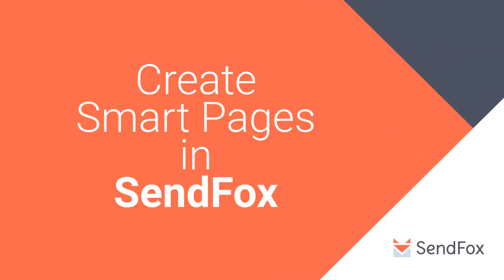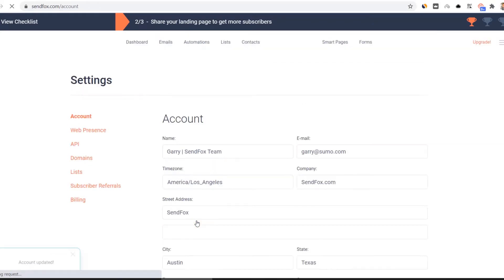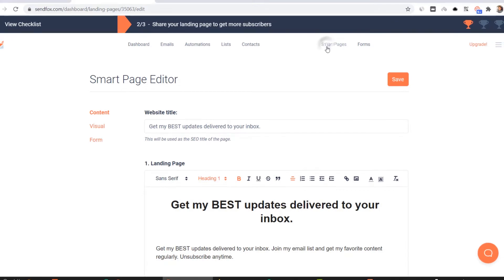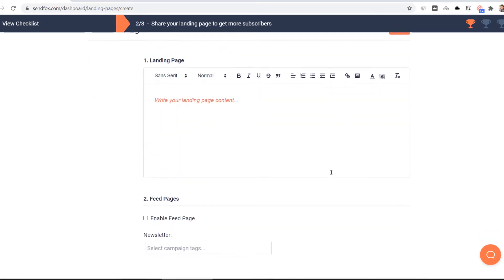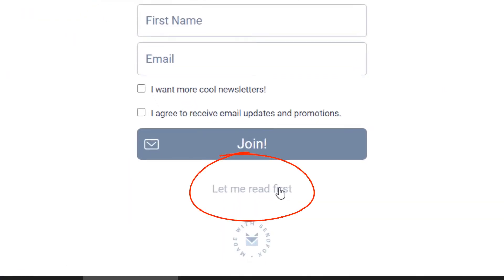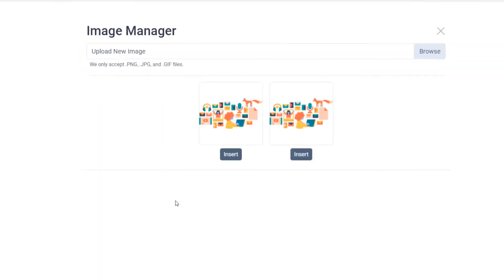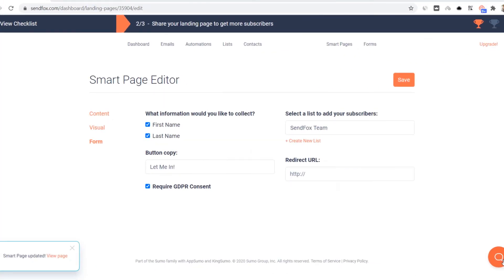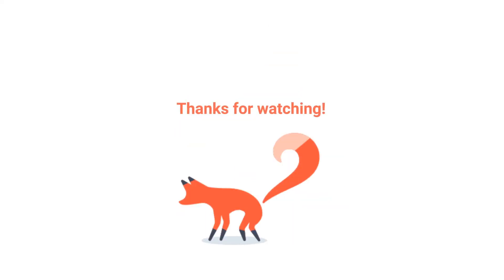SendFox Tutorial | How to Create a FREE Landing Page with SendFox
Watch this video to learn how to create a FREE SendFox landing page to collect subscribers.